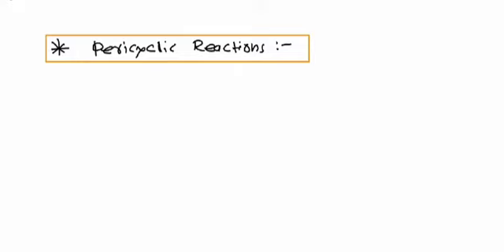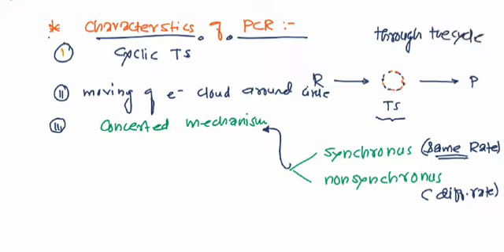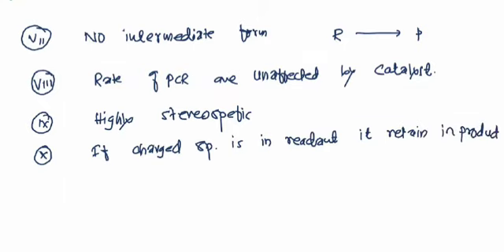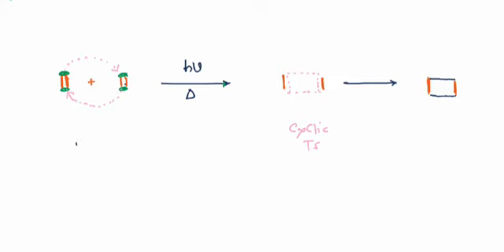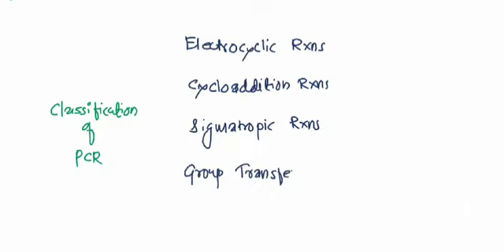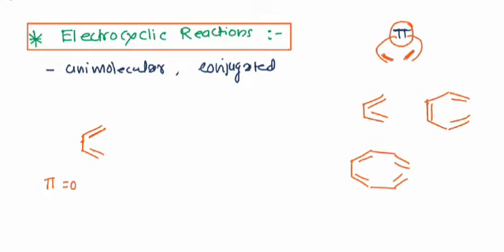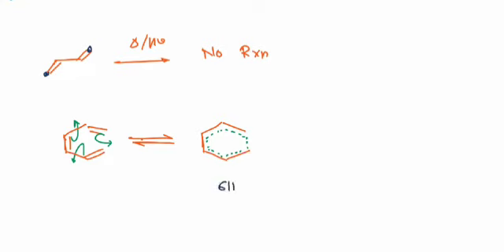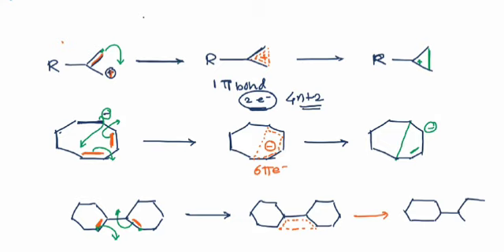Pericyclic Reaction # Electrocyclic Reaction